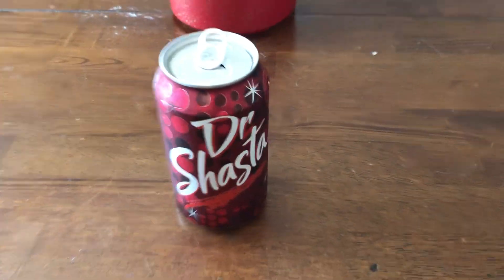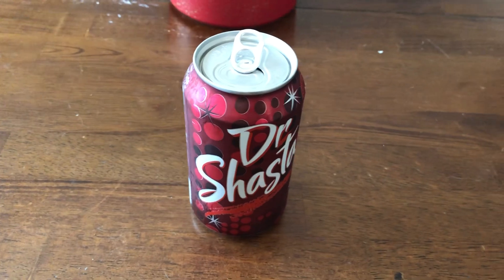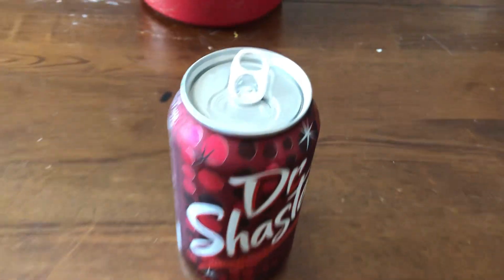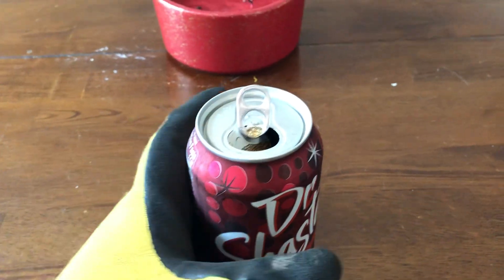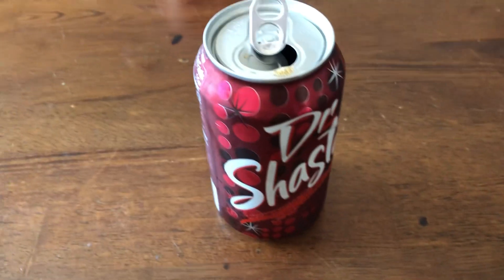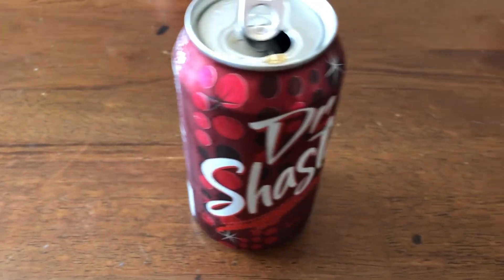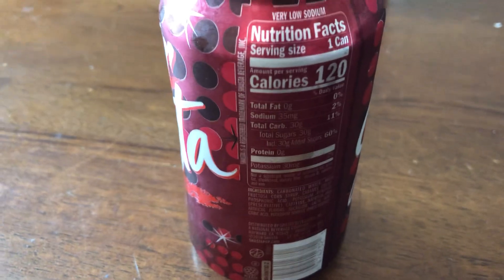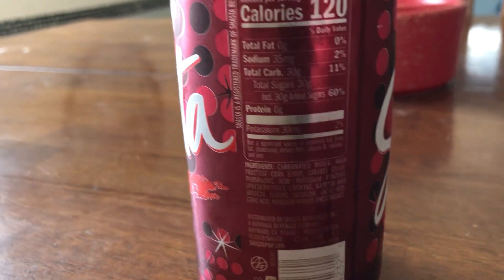Dr Shasta Review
Mmmm yum yum in my tum this shasta fluid slid down my drink tube and gave me a big heart.

Much love to Gripstroker, Dextard, Ninja Gaymer, Captain India, and all the worms that I may have cut in half.